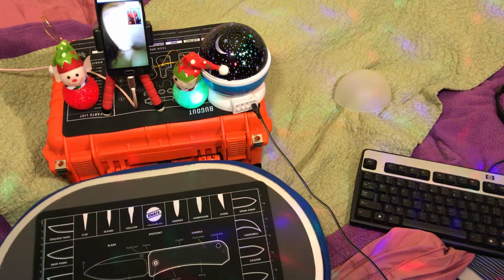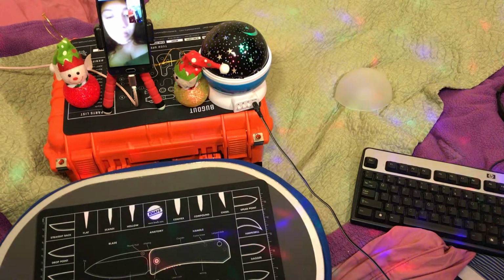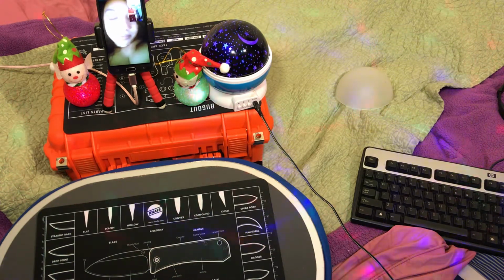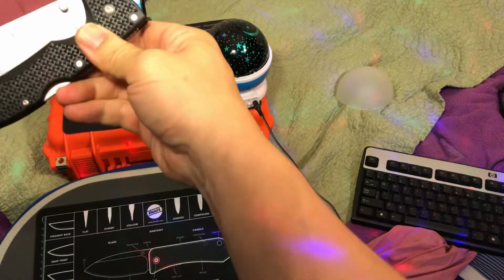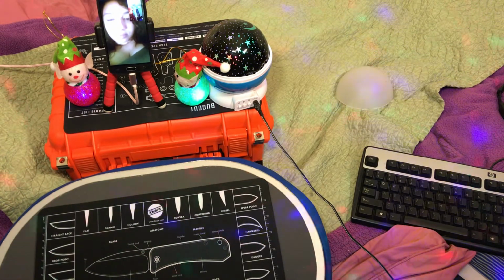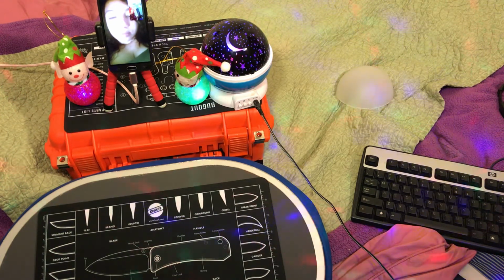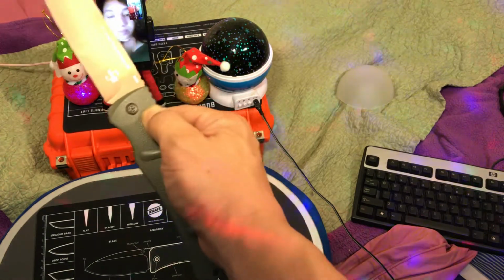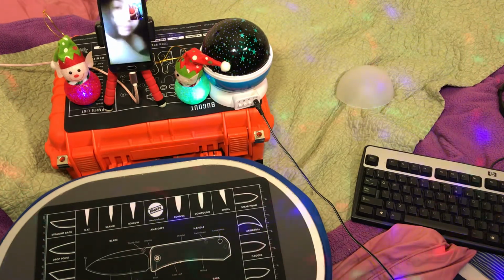Unboxing Cold Steel Voyager XL, Douk-Douk, Böker Kalashnikov Automat 74 XXL w/ MARIANA clowning me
Unboxing 3 knives from LTK LuvThemKnives sale:

Cold Steel Voyager XL Clip Point

Douk-Douk and some background (watch The Battle of Algiers)

Böker Kalashinikov XXL Desert Warrior Bladehq Exclusive

Mariana can’t stop laughing at me for being a chupado (like a grandpa pants thing)

Chupado (Brazilian Portuguese) Someone standing with their belly out and their butt sucked underneath themselves